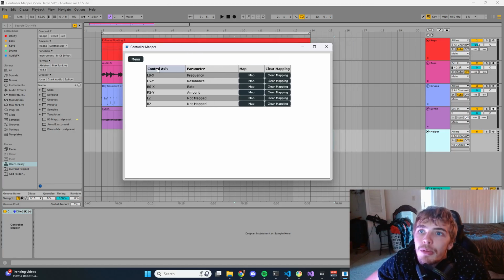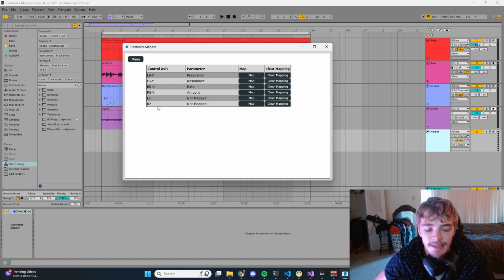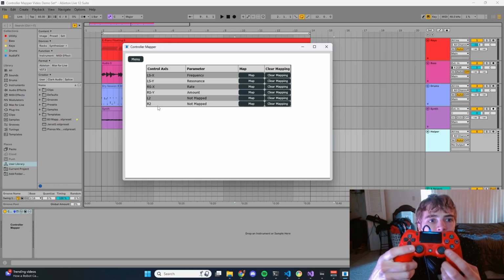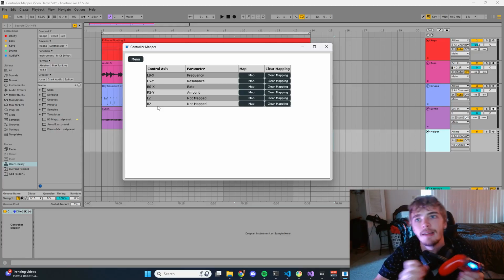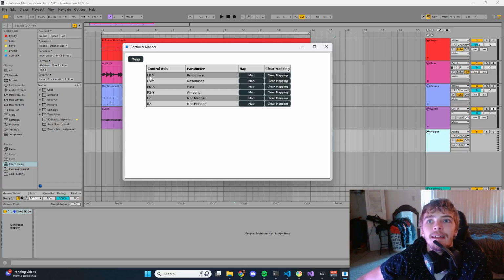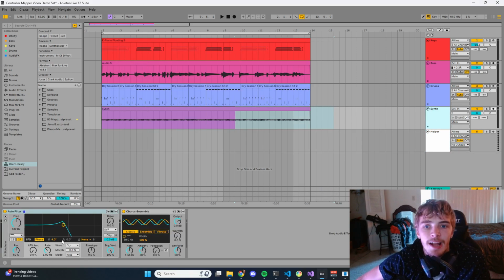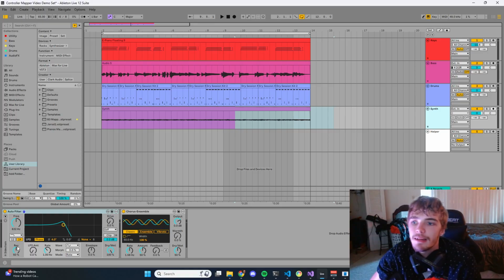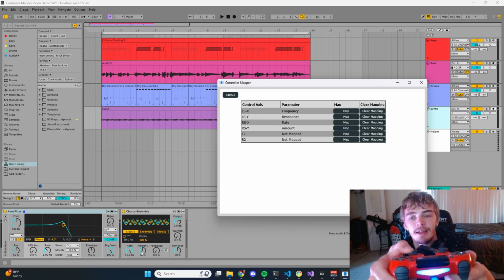Controller Mapper v0.2.0 Demo - Angelo Indre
This is a personal project I've been developing recently for making music with my Playstation Controller!